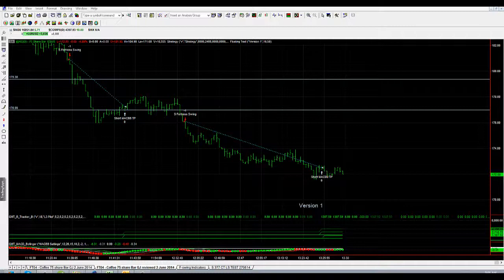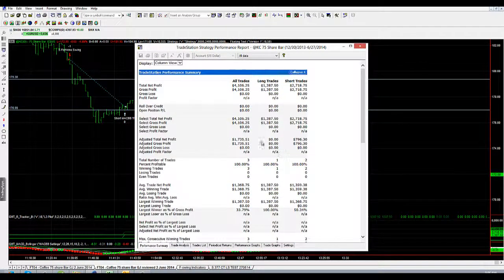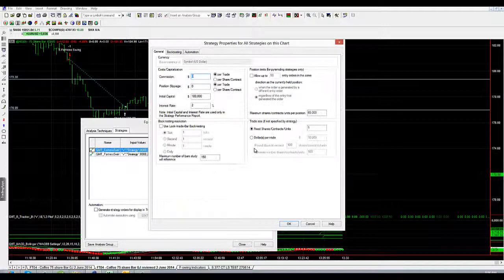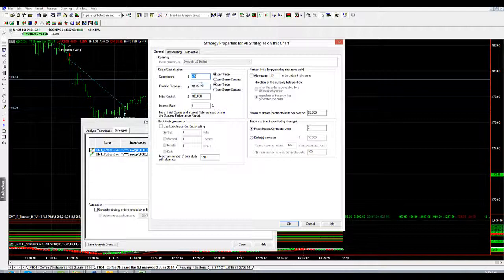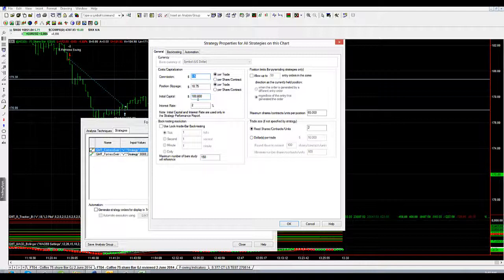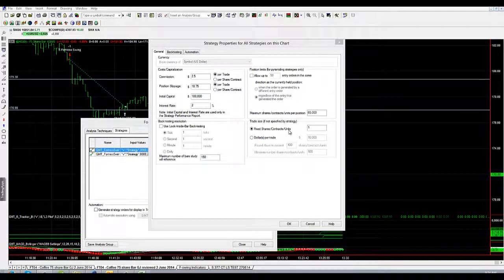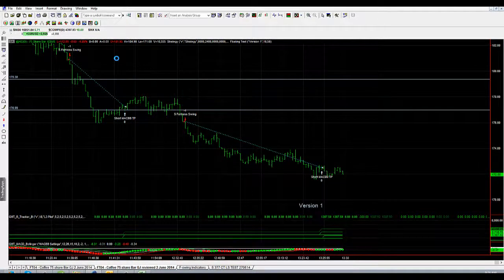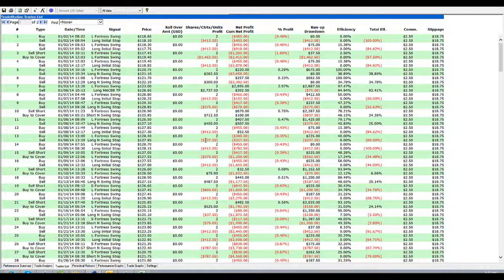Tradestation Quick Tip How To Add Additional Contracts To Your Strategy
TradeStation tip in this video is how to add additional contracts to your automated trading strategy. It is important to remember that an automated trading strategy may hit a new level mid session which requires an extra contract on the next trade. The way in which you add that additional contract using TradeStation is explained in this short how to TradeStation video.

Regards, Team GMT Futures

Trading involves the risk of loss as well as the potential for profit. Please be advised that any advice provided by Key Equity Education Pty Ltd including this video on TradeStation is general financial product advice only, and your personal financial circumstances have not been considered in its preparation. Please consult your licensed financial consultant to decide if trading in Securities, Derivatives, & Foreign Exchange is suitable for your personal financial situation.